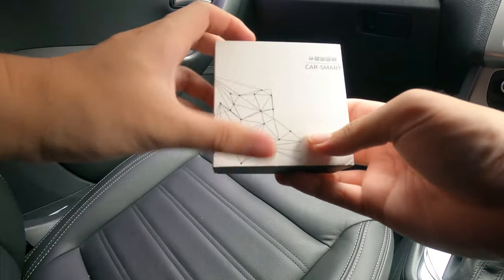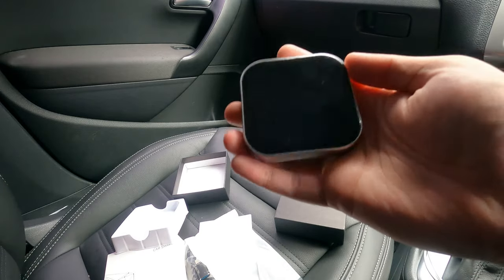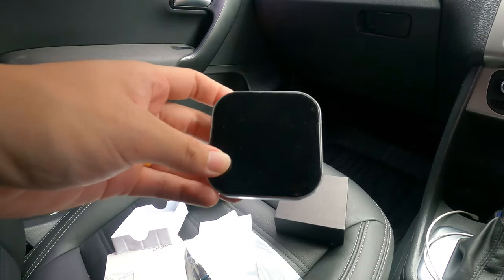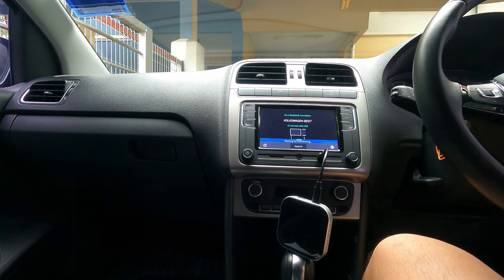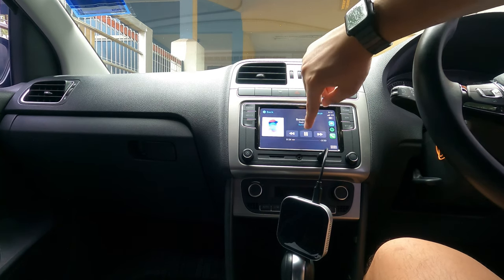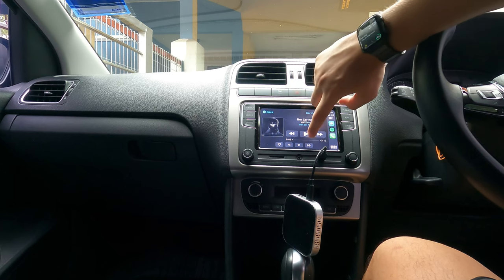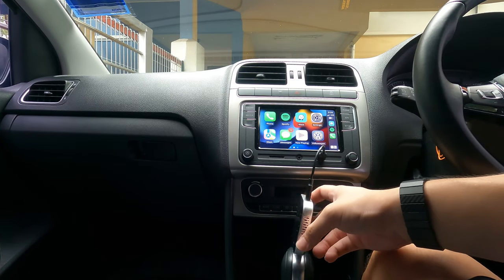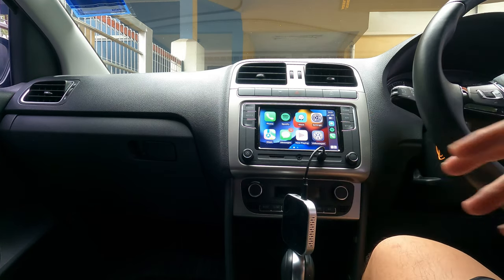Wireless CarPlay For Any Wired Carplay Headunit!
Yet another wireless carplay dongle in for review!

Where to buy

Fliming Gear:
RODE VideoMicro
Zoom H1